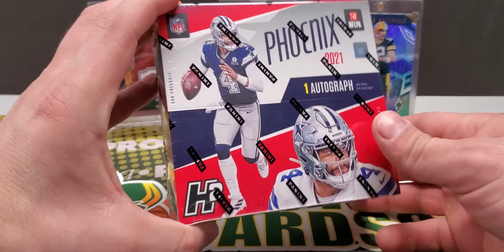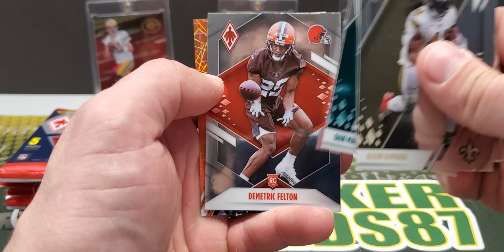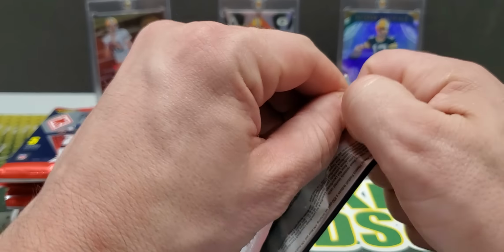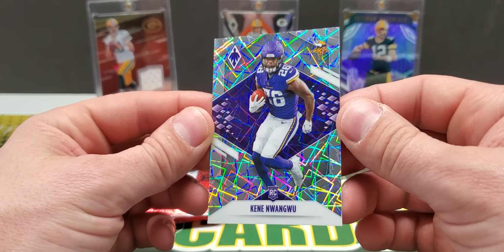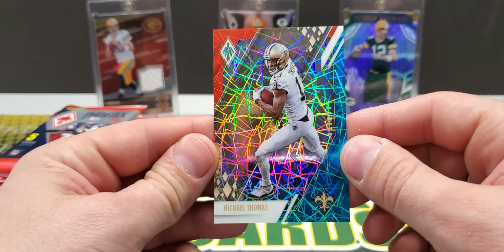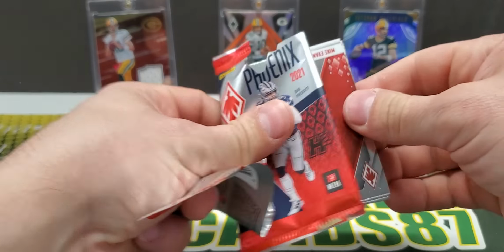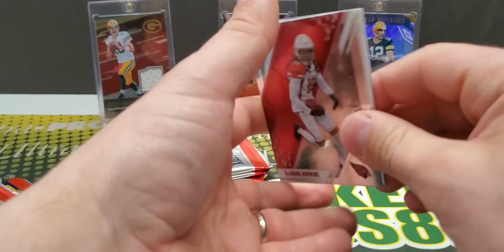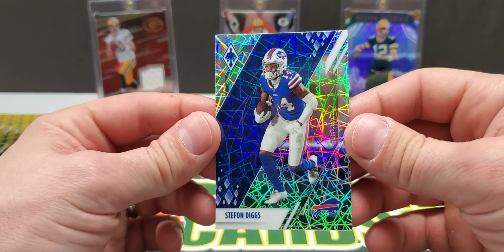2021 Phoenix H2 Football Unboxing. 1 Auto + Tons of Color!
If you're looking for group breaks to join check out my brother and I We do live group breaks on YouTube @Barbell Breaks

Ebay is